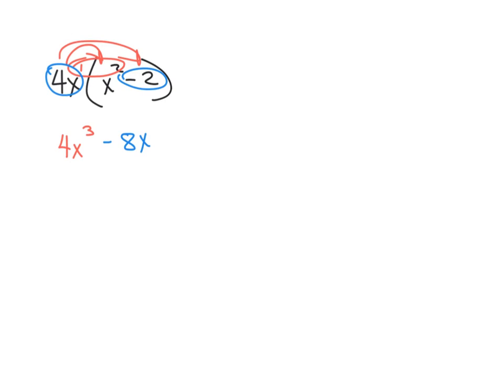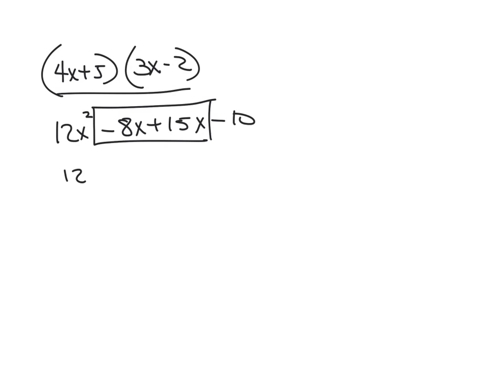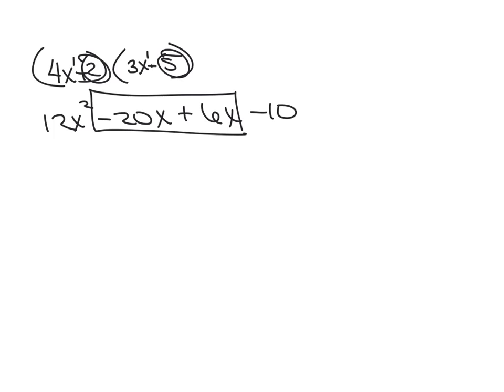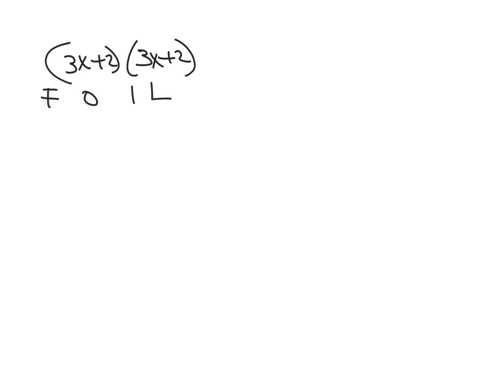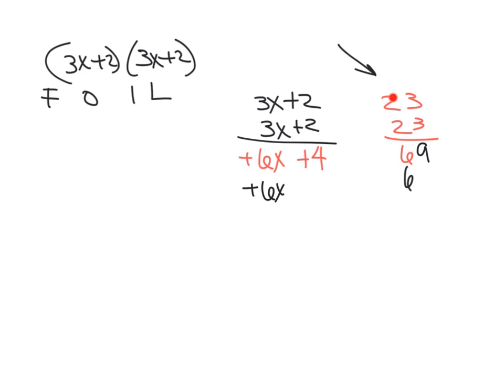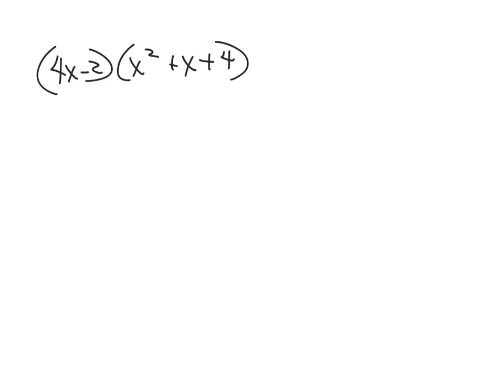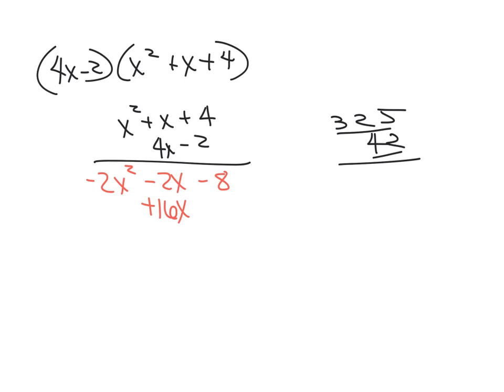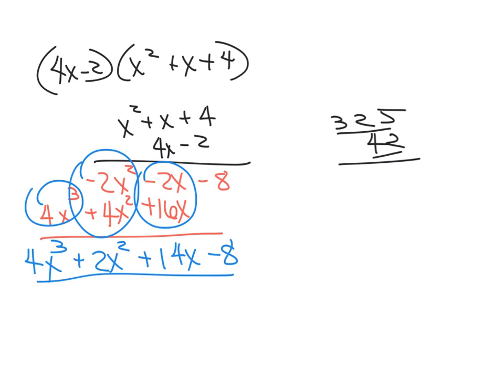L 49 algebra 1